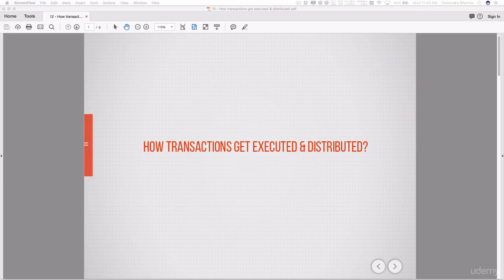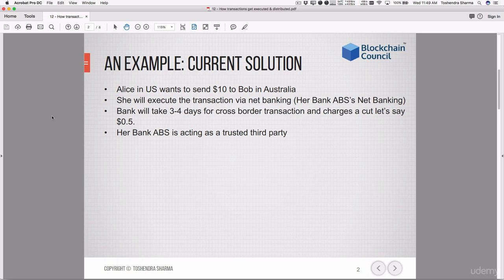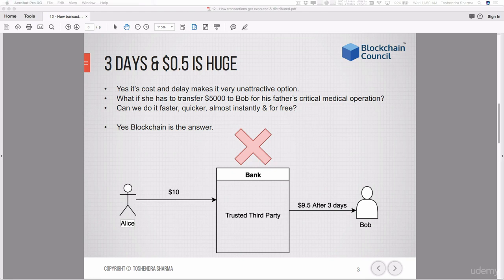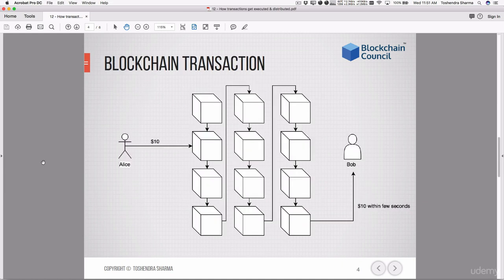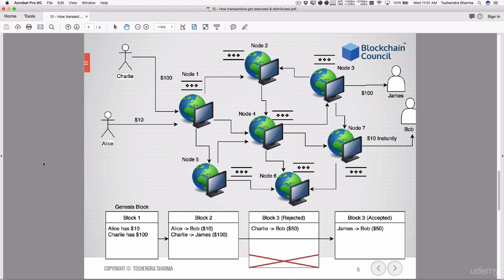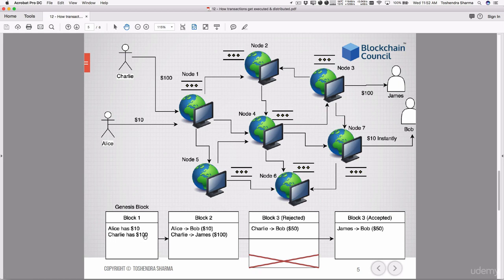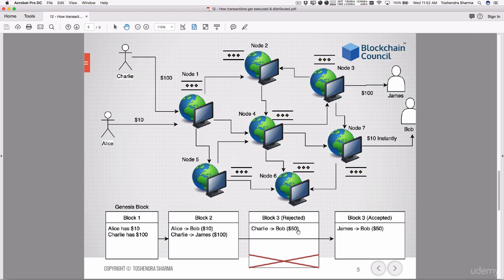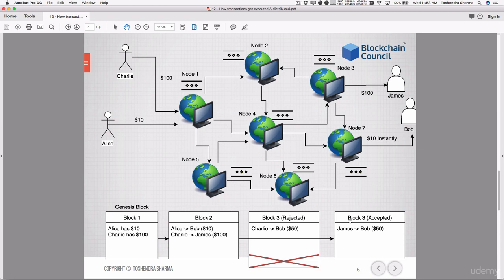BUT HOW BLOCKCHAIN WORKS? Blockchain Transaction Explained.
The Math behind CRYPTOCURRENCY and How to become BLOCKCHAIN DEVELOPER.

In this video, we'll be explaining blockchain transaction in detail. We'll be covering everything from what blockchain is to how it works. We'll also be showing you how to invest in cryptocurrency and trade it in a safe and profitable way.

If you're new to the world of cryptocurrency and blockchain, this is a tutorial you don't want to miss! We'll guide you through everything from the basics of blockchain to investing and trading in cryptocurrency. By the end of this video, you'll have a clear understanding of how blockchain works and what you need to do to start investing in this exciting new market!

Blockchain Development is allowed only for learning.